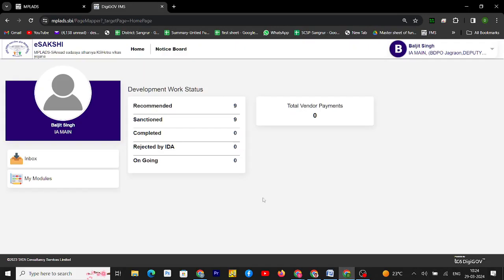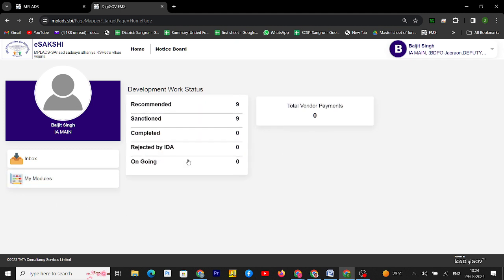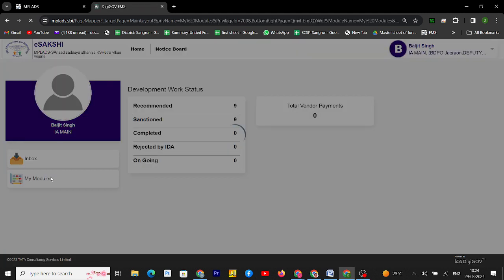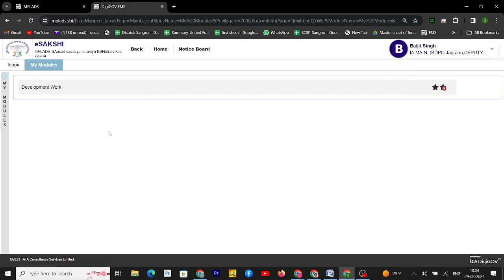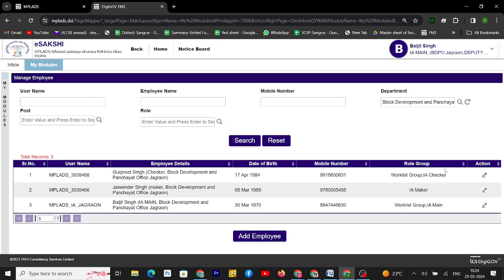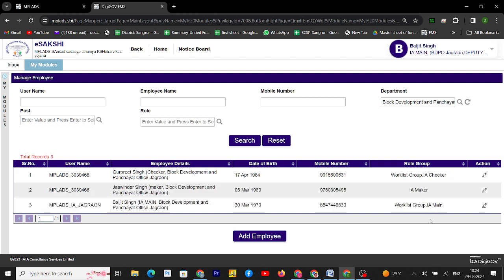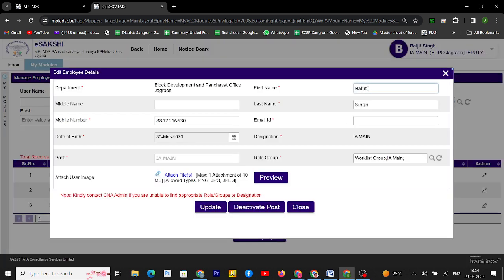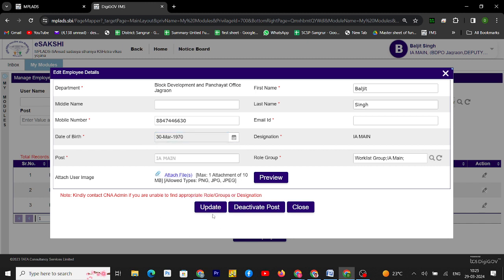How to Update DDO or Employee Details on MPLADS Web Portal E-Sakhshi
Description:
In this tutorial video, we walk you through the step-by-step process of updating DDO (Drawing and Disbursing Officer) or employee details on the MPLADS (Member of Parliament Local Area Development Scheme) Web Portal E-Sakhshi. Whether you're a DDO responsible for managing funds or an employee seeking to update personal information, this guide will help you navigate the E-Sakhshi portal efficiently.

Please note that this video is intended for instructional purposes only. We advise users to refer to official guidelines and policies provided by the MPLADS authorities for accurate information and compliance. Our channel does not represent any government entity, and viewers are encouraged to verify information independently.